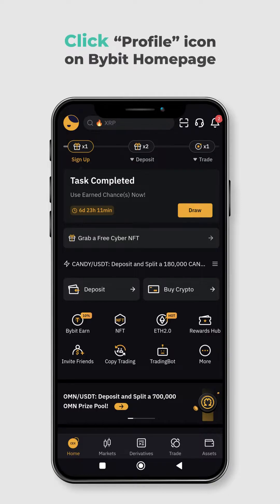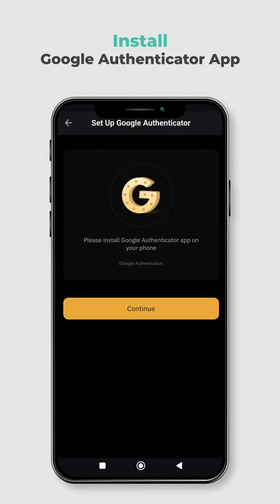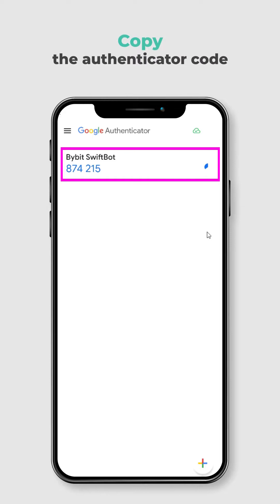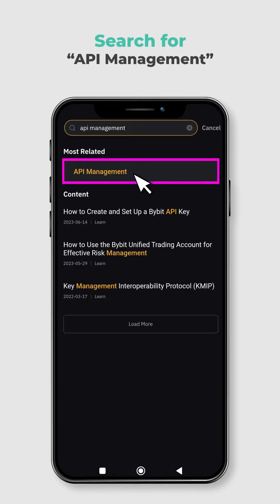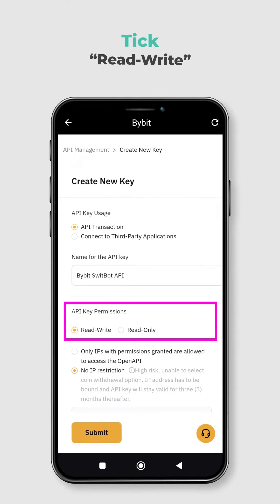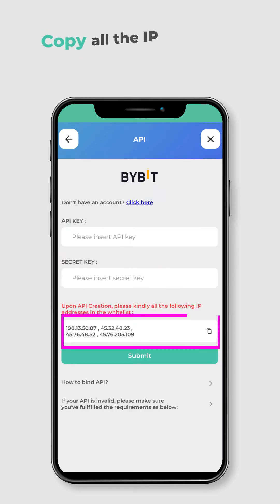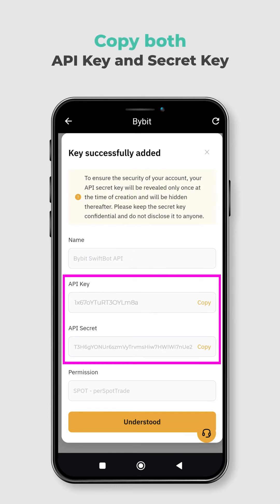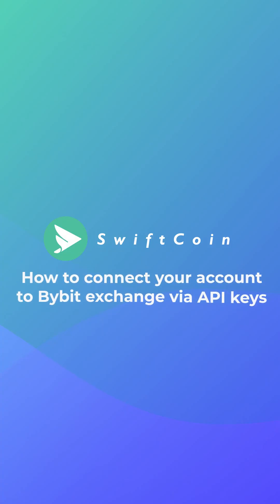API Management | Connect Your Account to Bybit Exchange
Unlock the power of SwiftCoin Bot with our step-by-step guide on connecting your account to Bybit exchange via API keys. Take control of your trading with ease and execute trades seamlessly using our advanced features and strategies. Watch now and elevate your trading experience!